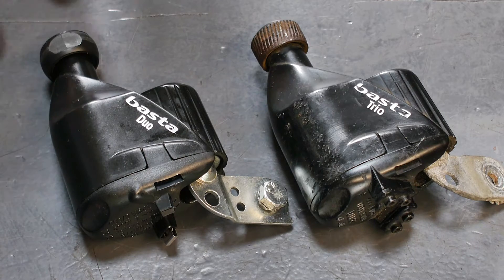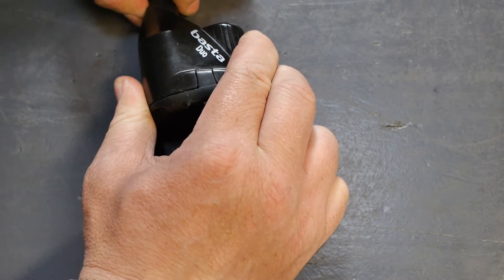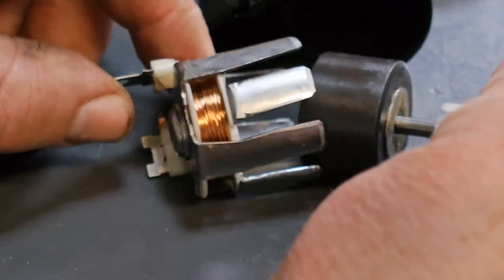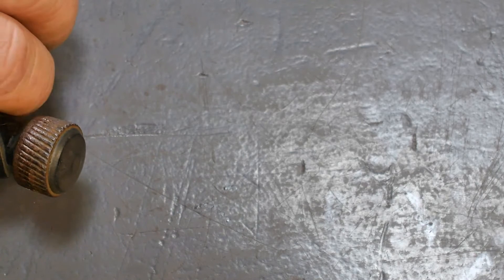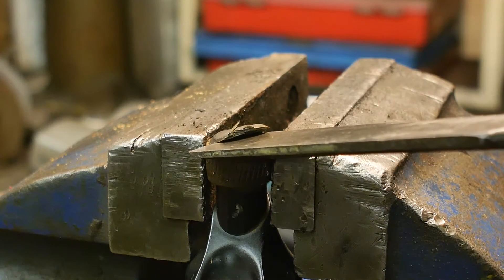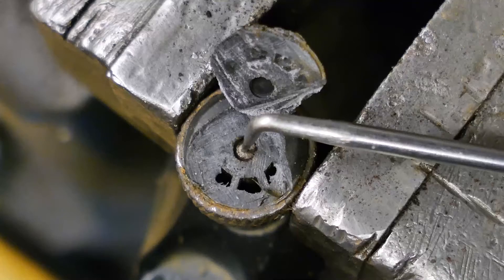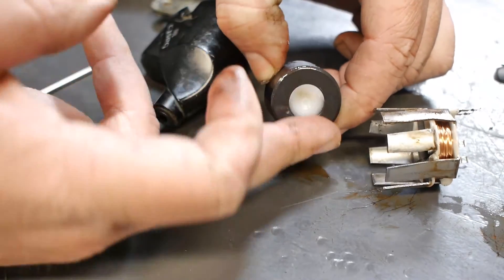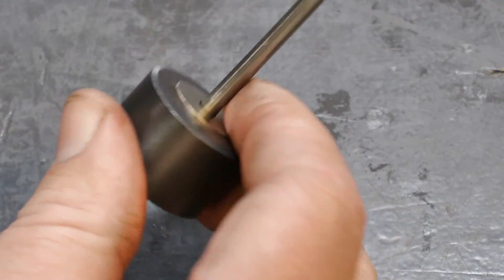a look inside some Basta bicycle dynamos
I got a couple of Basta bicycle dynamos that are no longer any good.
One seized up and the other one is rather rattly and whining loudly.
So for science and fun I'm going to have a look inside these.
And perhaps we are going to learn something :)
And as a bonus clip I'm going to try and make a good Basta dynamo out of these broken Basta Duo and Trio models. Making a Basta hybrid dynamo :)